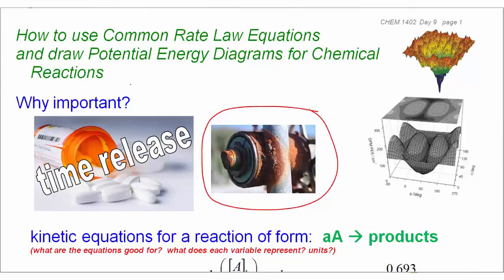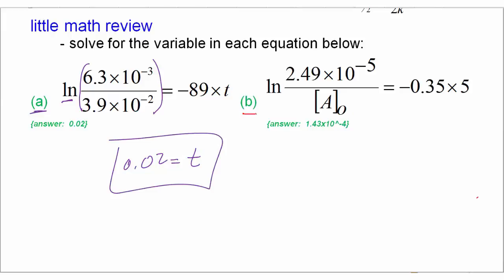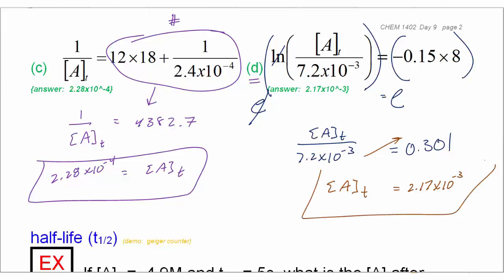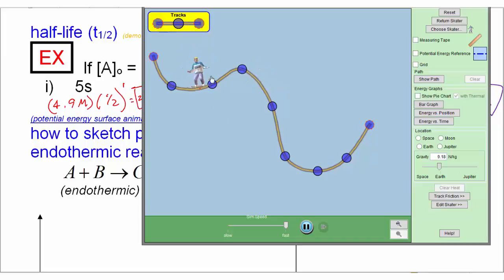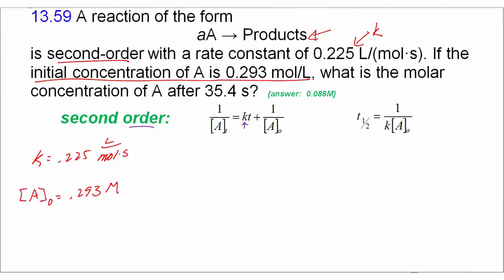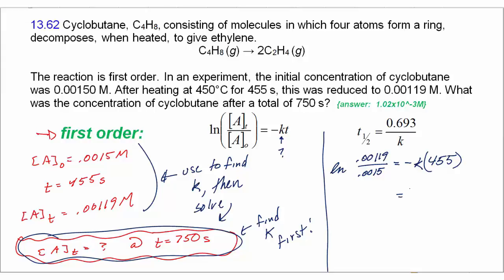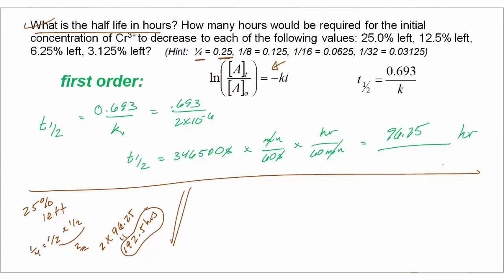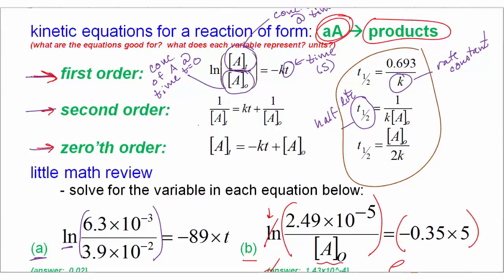chem 1402 day 9b